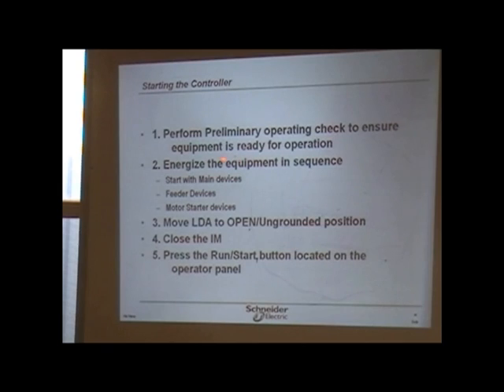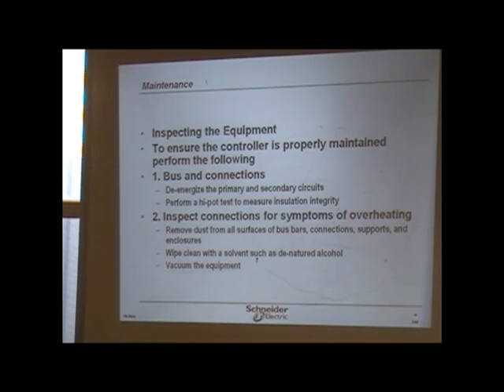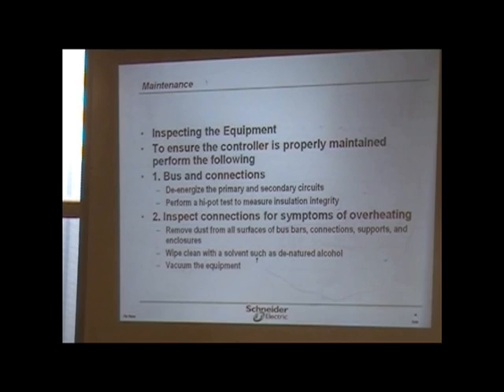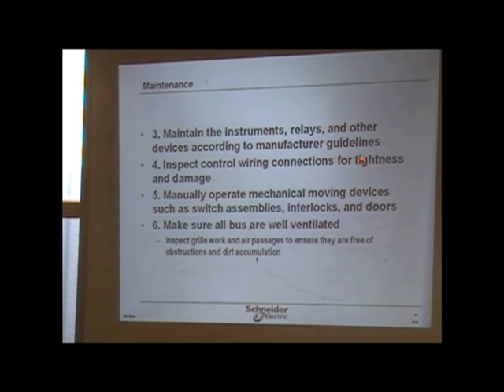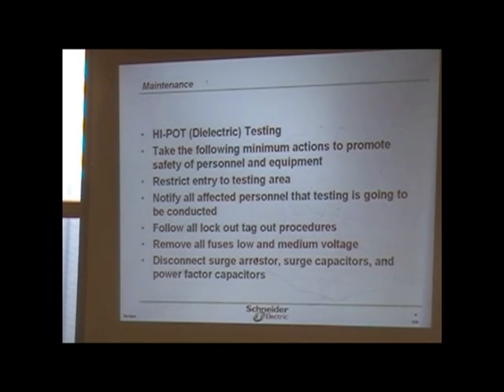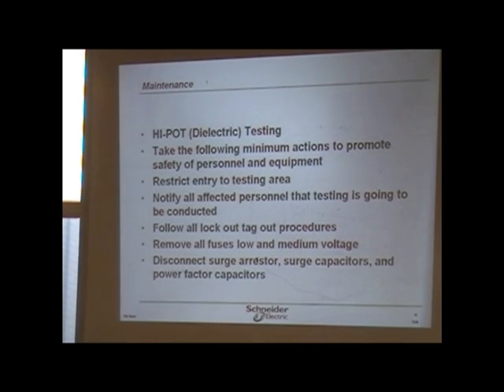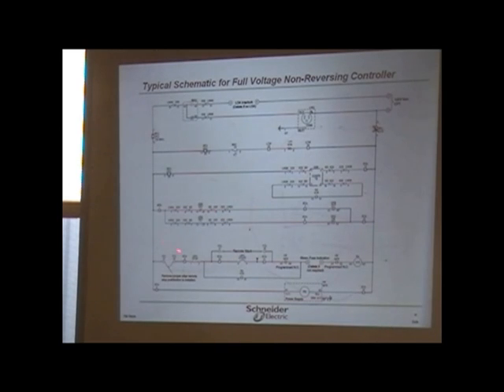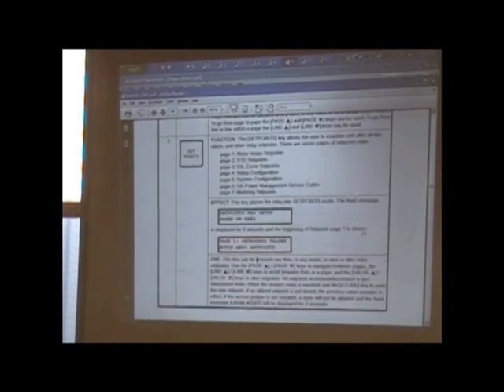Electrical Switchgear 2